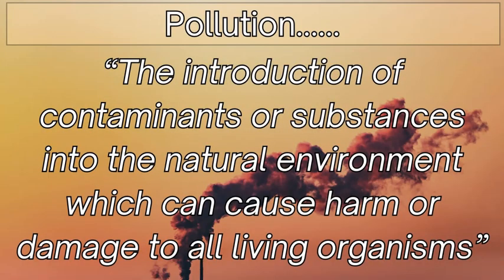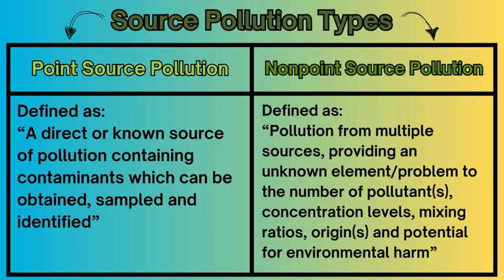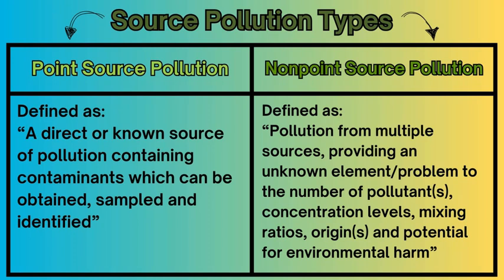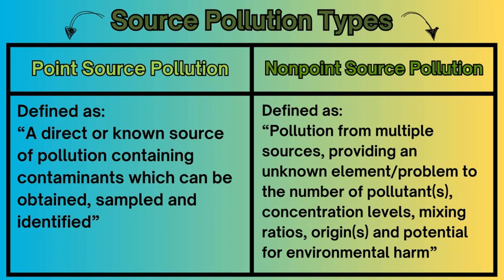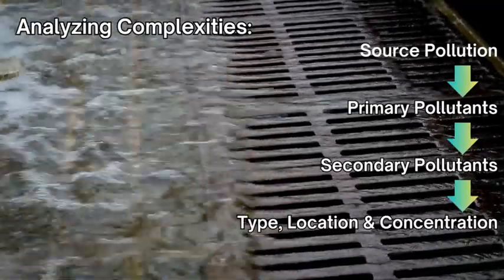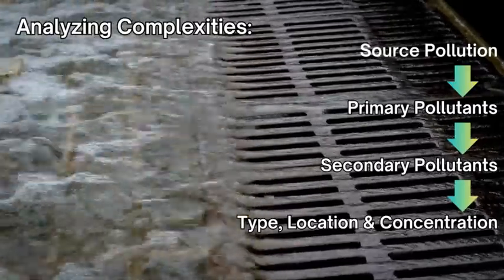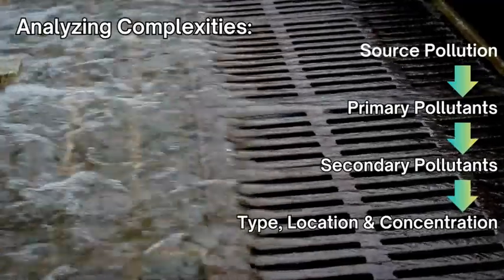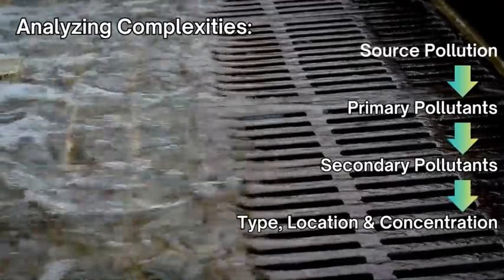Point & Nonpoint Source Pollution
Discussing the difference between point source pollution and nonpoint source pollution.